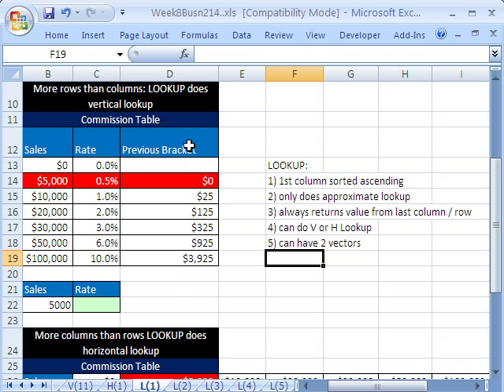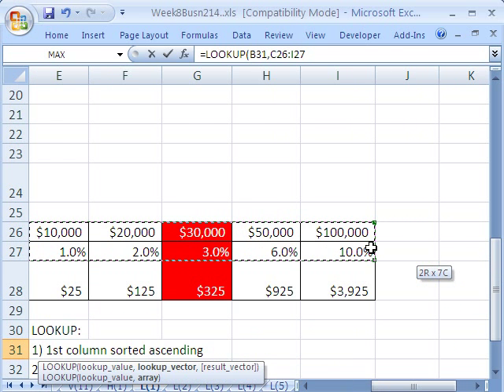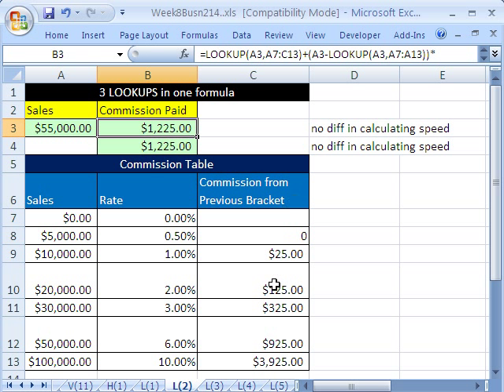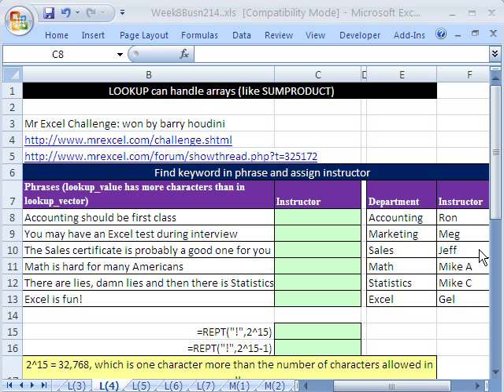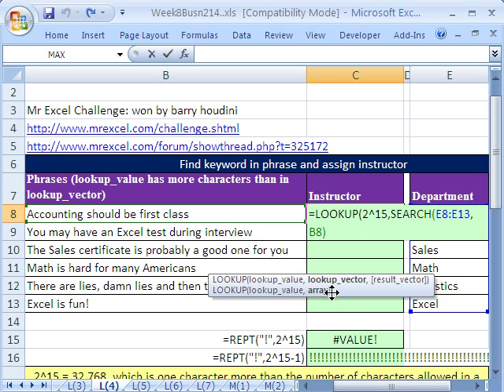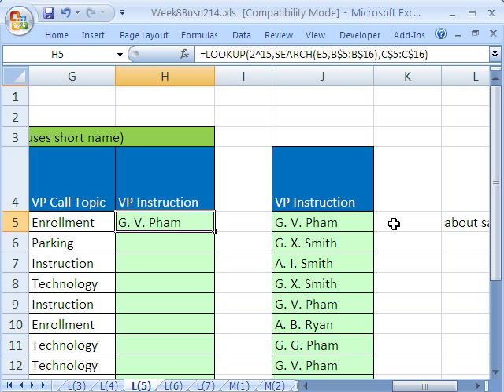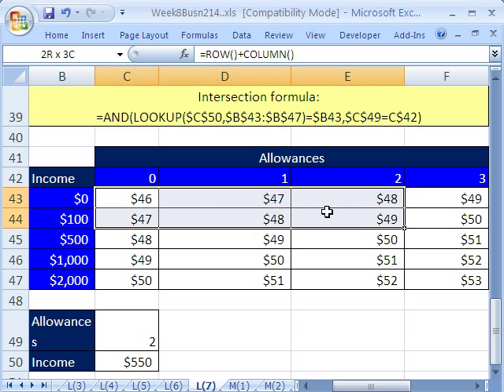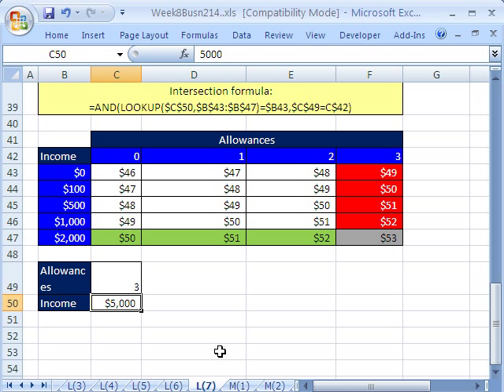Highline Excel Class 42: Versatile LOOKUP function 10 Examples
See these 10 LOOKUP tricks
1.LOOKUP: 1) 1st column sorted ascending, 2) only does approximate lookup, 3) always returns value from last column / row, 4) can do V or H Lookup, 5) can have 2 vectors
2.More rows than columns: LOOKUP does vertical lookup
3.More columns than rows LOOKUP does horizontal lookup
4.See 3 LOOKUPS in one formula
5.Lookup values in two separate vectors
6.LOOKUP can handle arrays (like SUMPRODUCT)
7.Partial Text Lookup (lookup_value has more characters than in lookup_vector)
8.Partial Text Lookup (lookup_value has fewer characters than in lookup_vector)
9.Find Last Value in Column / Row
10.Conditional Format a row with LOOKUP function